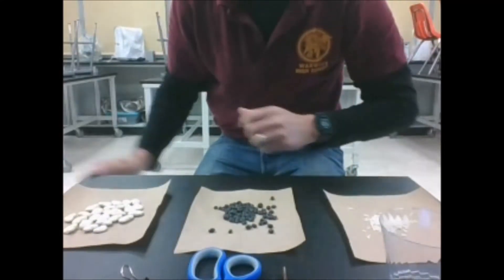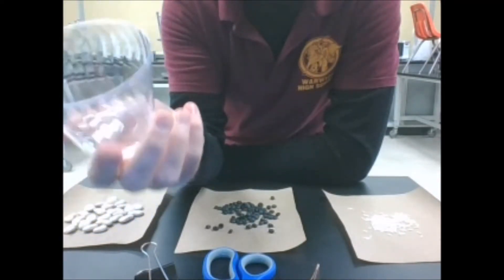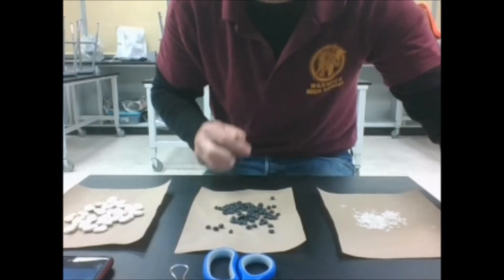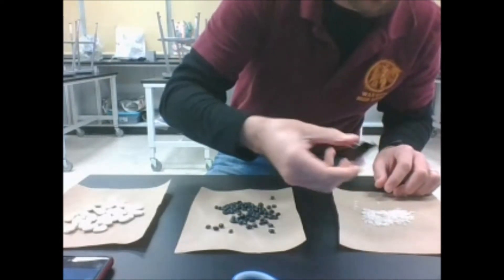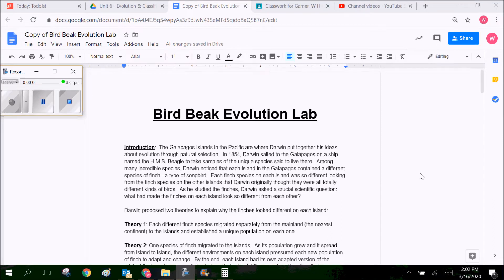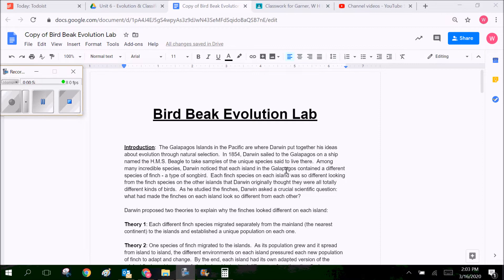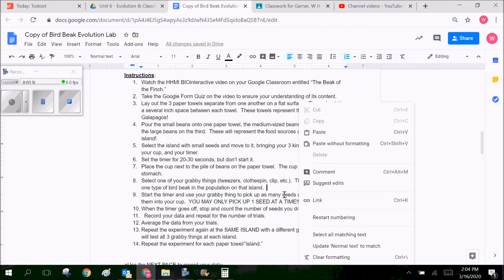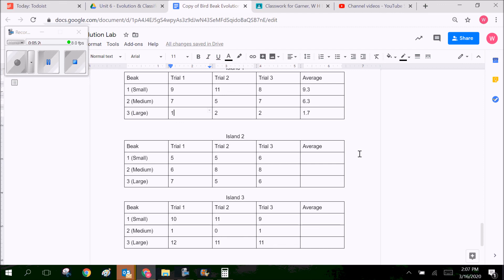Bird Beak Evolution Lab (03/19/20)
Use this video to figure out how to do the bird beak lab either at home or using Mr. Garner's data.  Have fun!